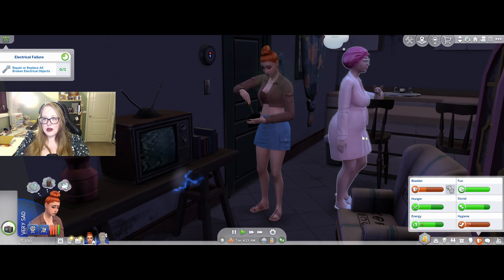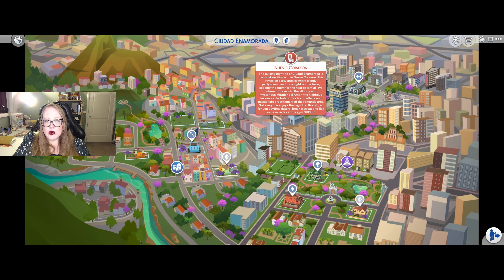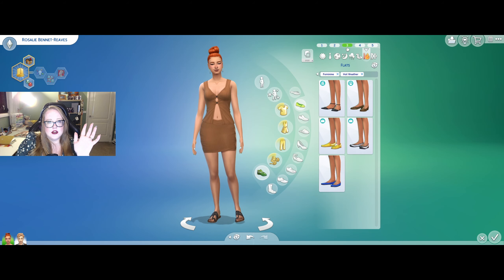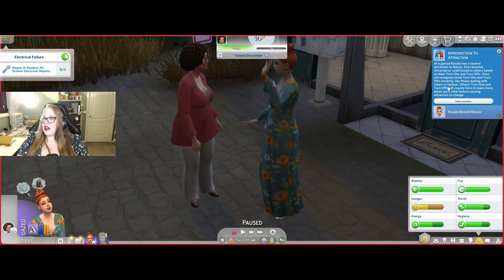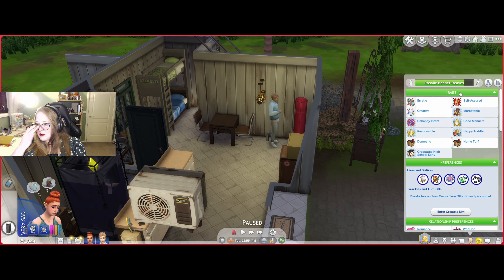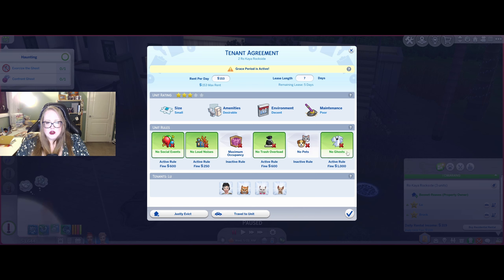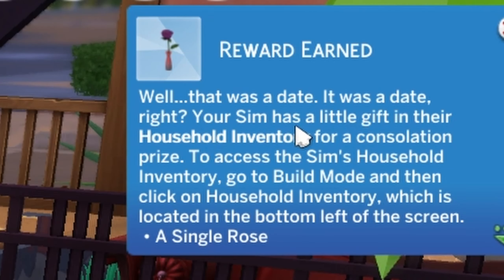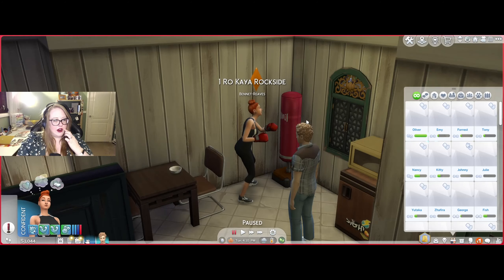everything is going wrong (LOVESTRUCK) // Let's Play TS4 - RagsTo Legacy // Gen 3 EP 10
Welcome to Ep 10 of Rags to Legacy - Generation 3!

Today we are testing out the brand new EXPANSION, Lovestruck!
Everything went wrong with this episode and it was SO FRUSTRATING.
Also, Rosalie went on a date and it did not go well, thank you for listening.

The code is: TAAAAASHAAAAA (This can be either lower or uppercase)

There is zero obligation for you to use this code, other than to support me directly, and I will be so very appreciative if you do!